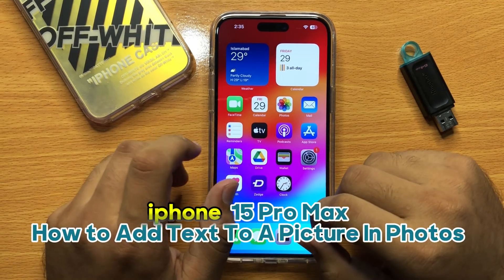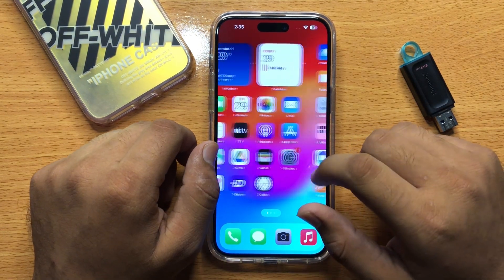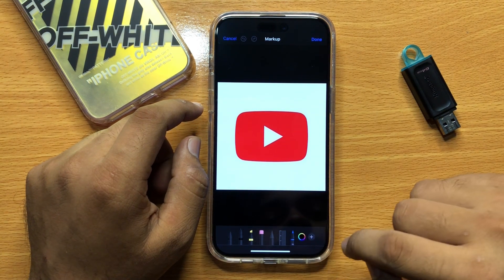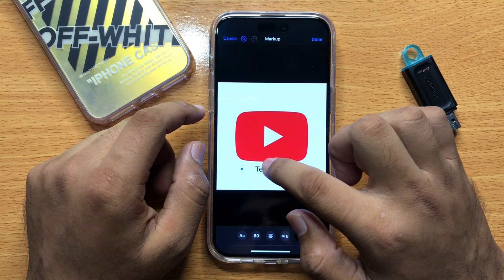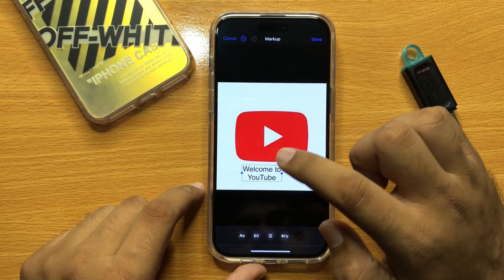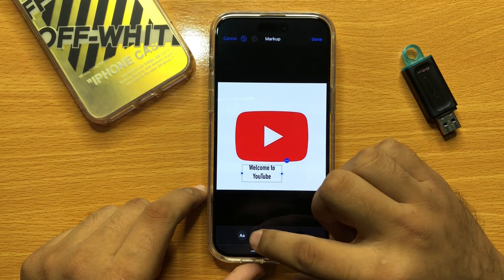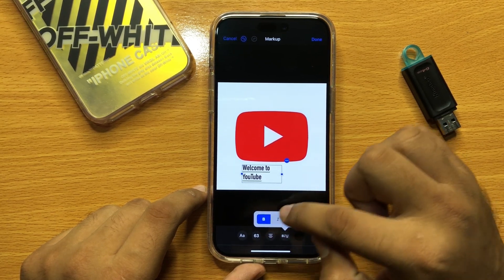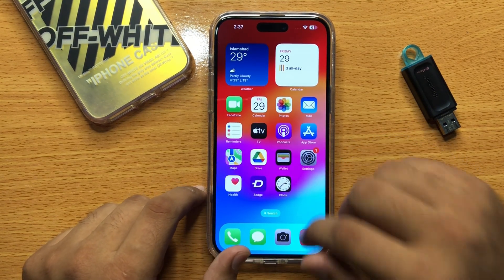How to Add Text To A Picture In Photos iPhone 15 Pro Max